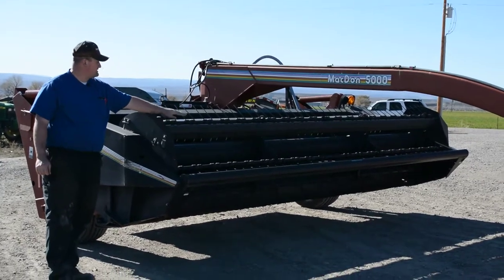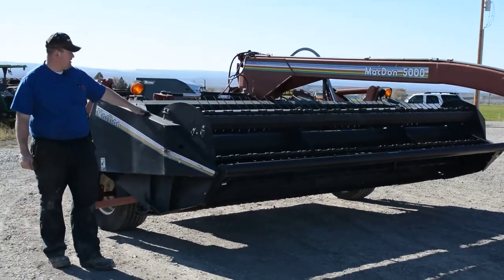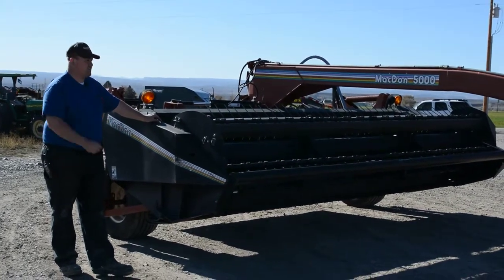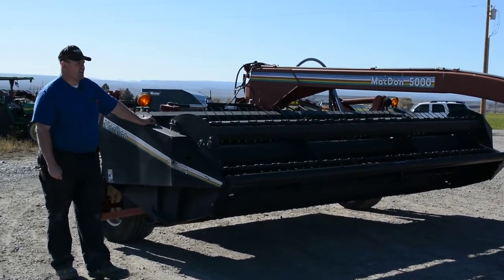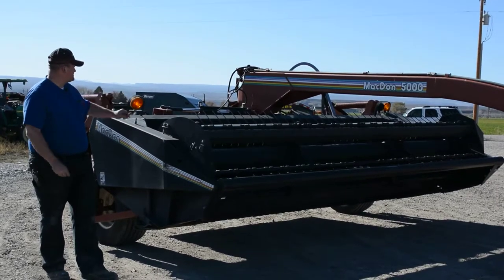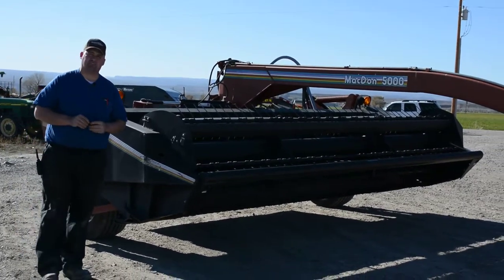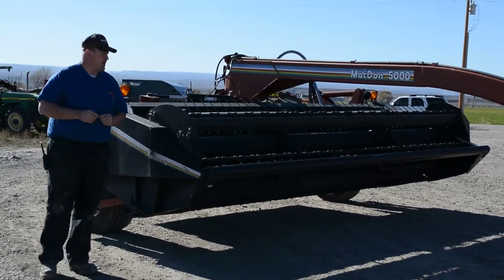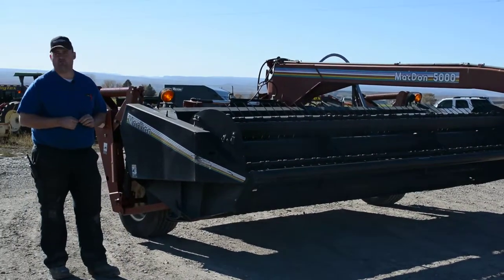MacDon 5000 Hydro Swing Swather | Varner Equipment, Delta, Colorado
In this video, Devin Varner, from Varner Equipment in Delta, Colorado, explains the condition of a MacDon 5000 Hydroswing Swather that is available to purchase (at the time of this upload).

We specialize in selling tractors, trailers, truck beds, snow plows, and a variety of farming implements. Varner Equipment also serves customers by maintaining an extensive parts inventory and service branch. Find our entire inventory at VarnerEquipment.com.